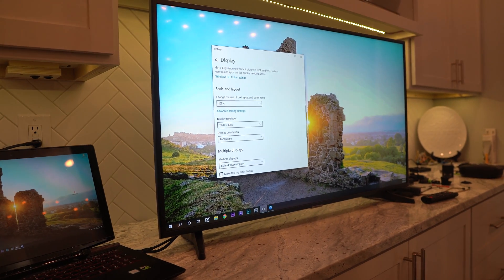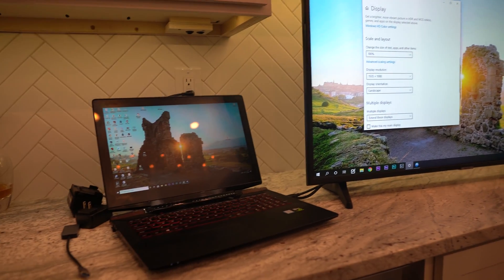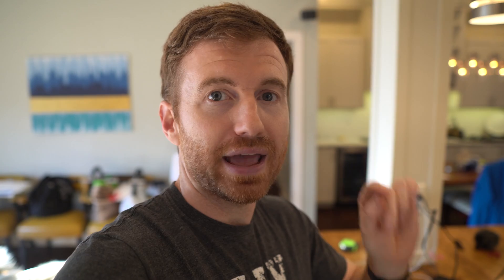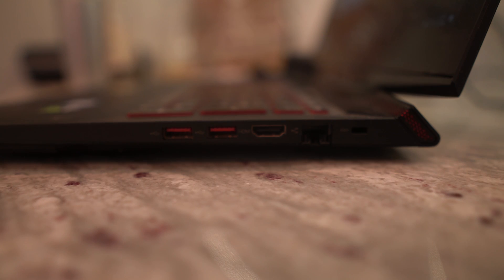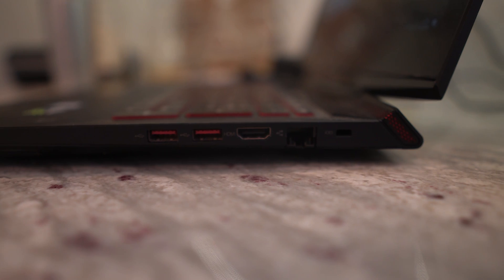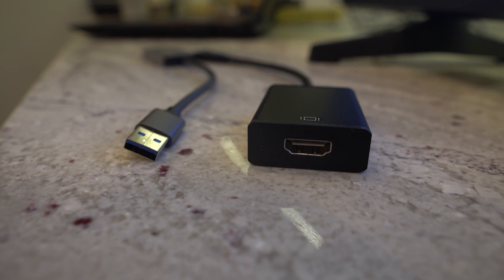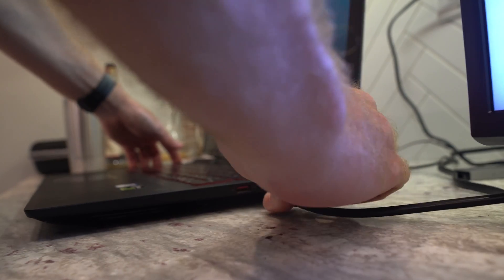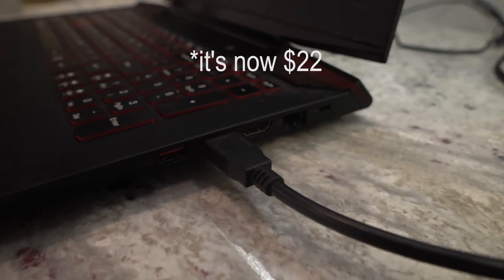Laptop Dual Monitor Setup without a Docking Station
This is our dual monitor setup without a docking station. Obviously a docking station would be the better solution but if you're only working from home temporarily then give these two options a try. Either use your TV as a second monitor or pickup a usb to hdmi dongle off amazon to do true dual screen.

Don't forget to order groceries for delivery!

USB to HDMI $22
USB to HDMI $30
USB C to HDMI $16

Display Port to HDMI

HDMI to Display Port